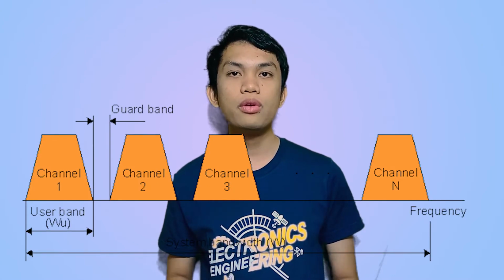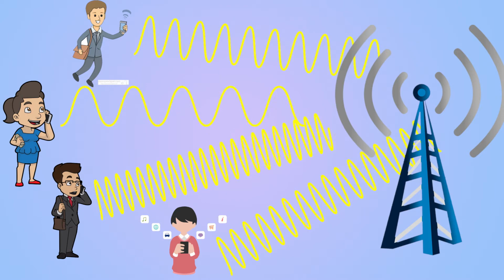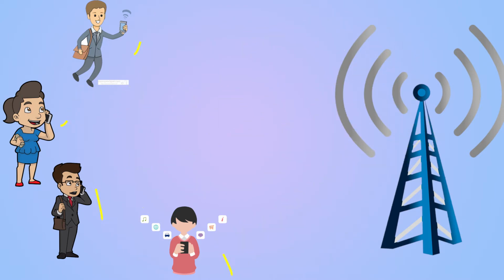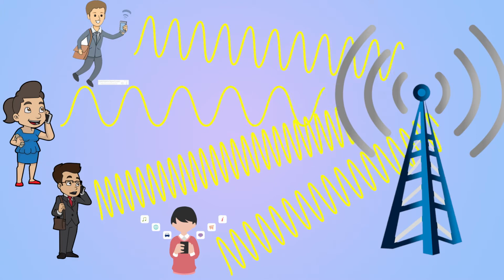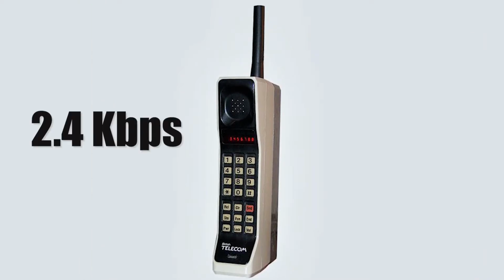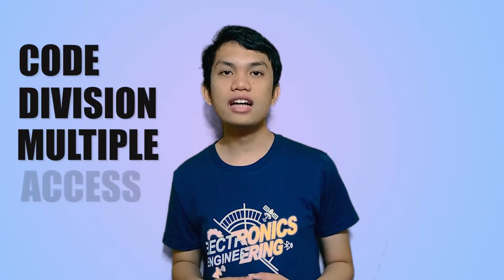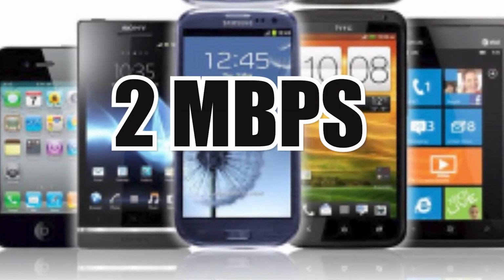Evolution of Cellular Technology and Multiple Access Protocols - FDMA/CDMA/TDMA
The advancement of wireless technology have come a long way from 1G cellular technology to 5G that have a blazing speed of around 2 GBPS. This technology are made possible by Multiple Access Channelization Protocols such as FDMA, TDMA, CDMA and OFDMA.